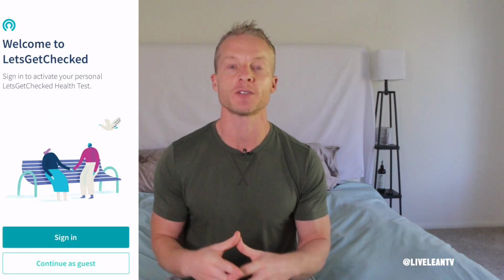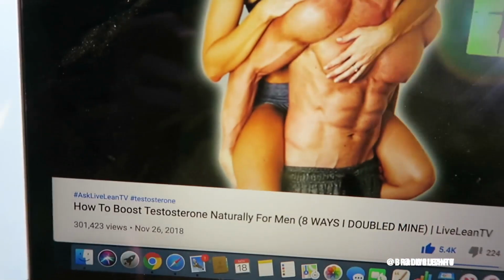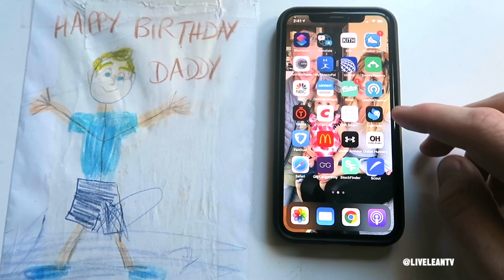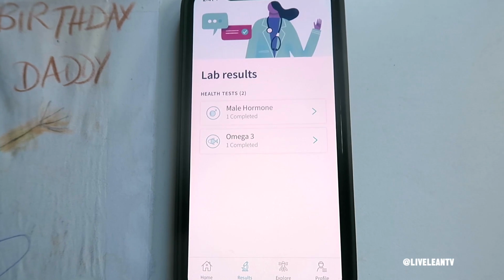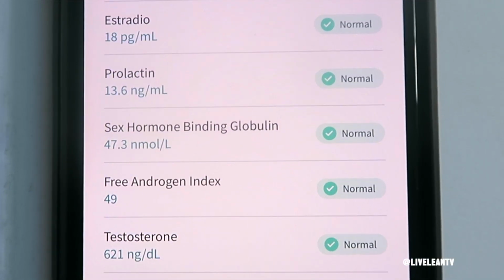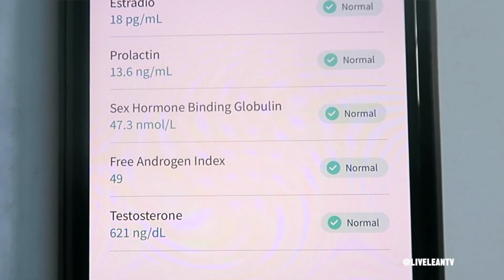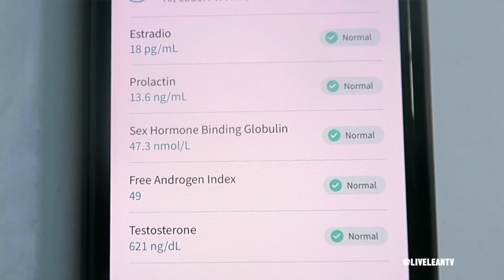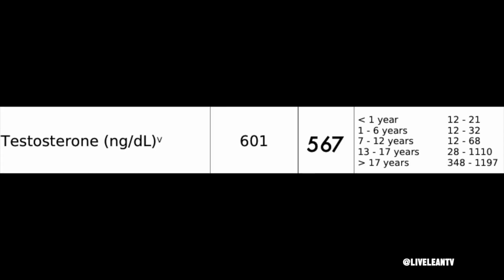My Testosterone Level Results Revealed (Before And After Test) | LiveLeanTV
On today’s episode of Live Lean TV, I’m revealing my testosterone level results from my latest testosterone test.